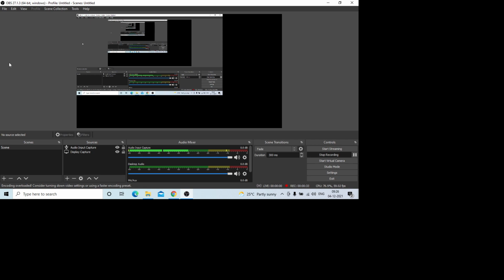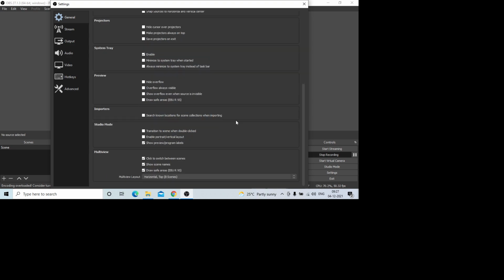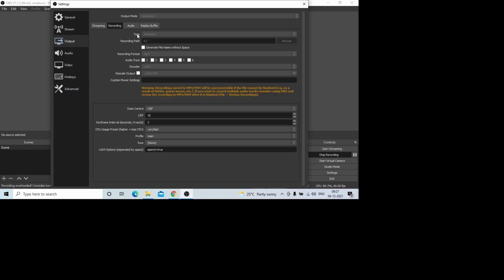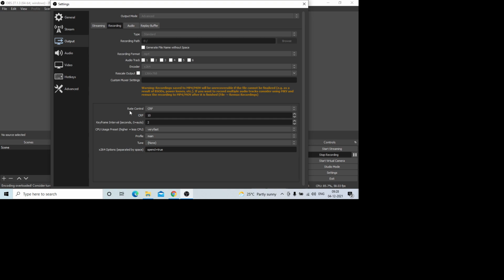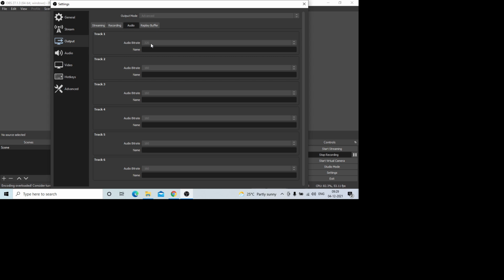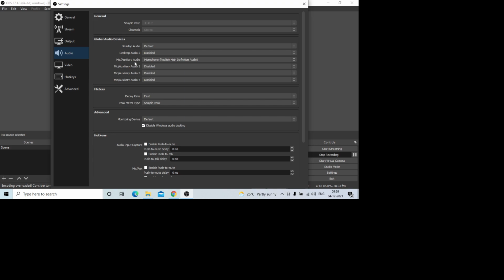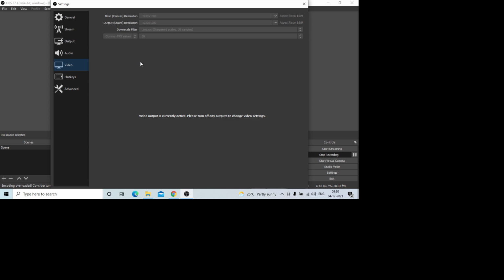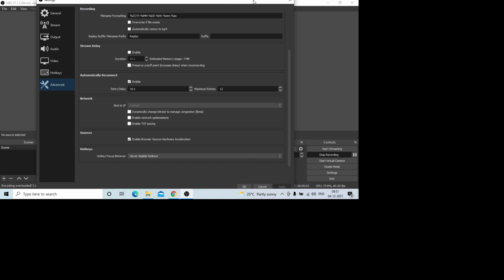BEST OBS STUDIO RECORDING SETTINGS 1080P IN FULL HD